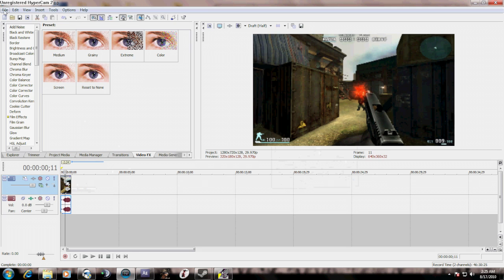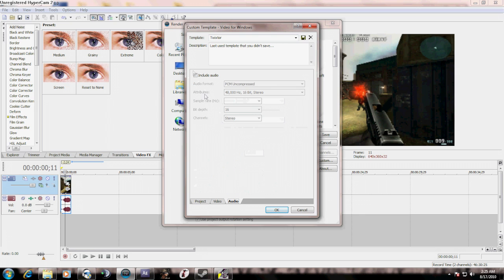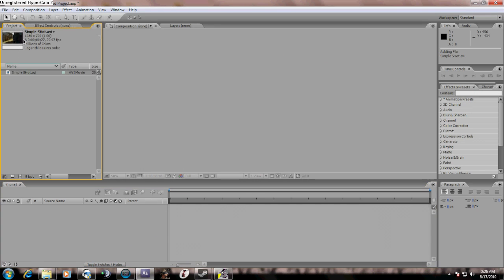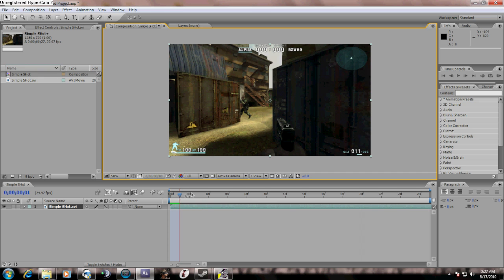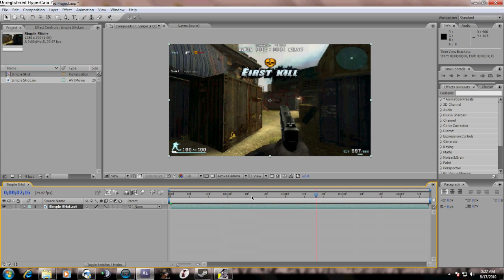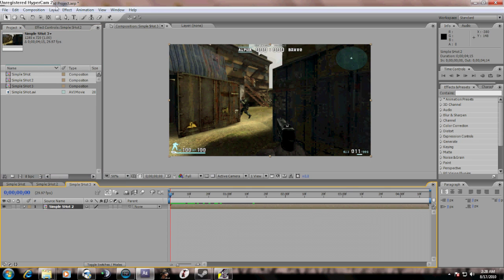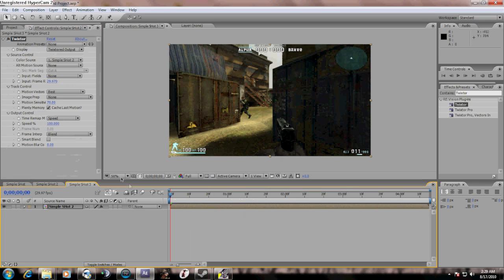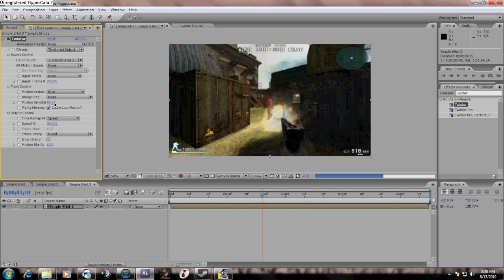XUFcinema :: Youngone :: Using Twixtor on AAE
Youngone with another tutorial abuot "Twixtor" a very popular tool used by many editors who try to make very slow shots. Twixtor is a purchasable Tool but is very useful in the long run if dedicated to editing.